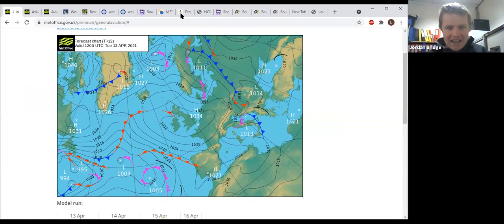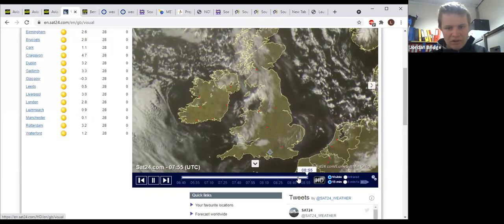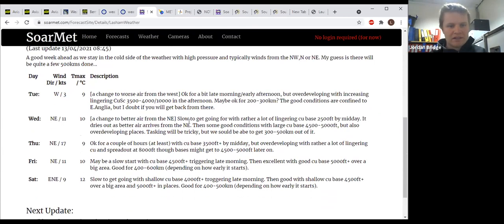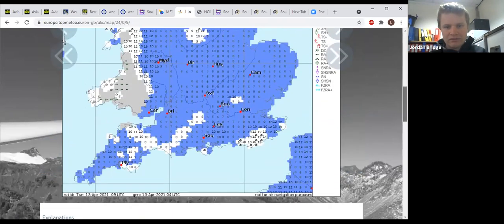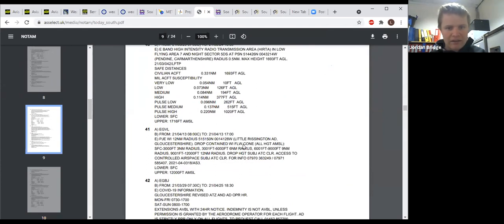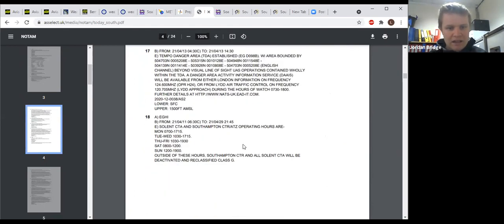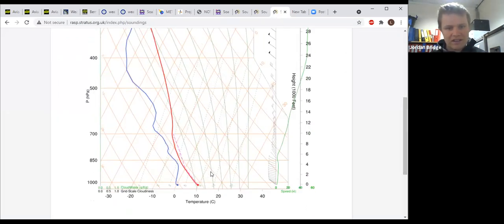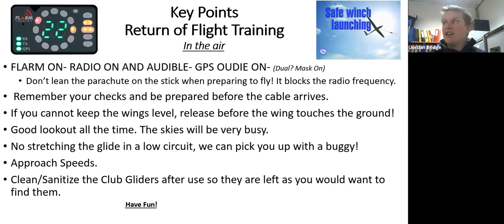Lasham Gliding Daily Briefing- Tuesday 13th April 2021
Runway 27 in use

Jet Movements and Navajos during the day.